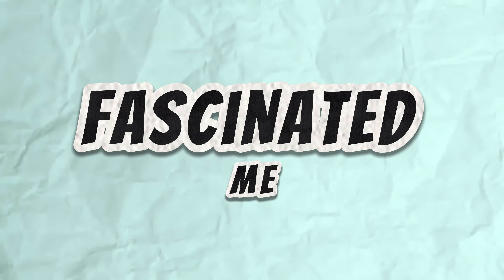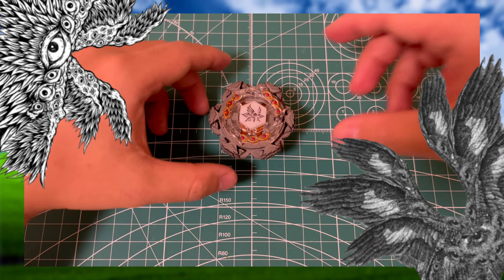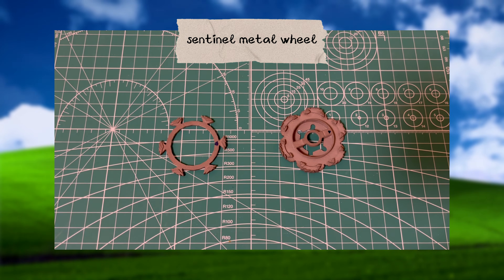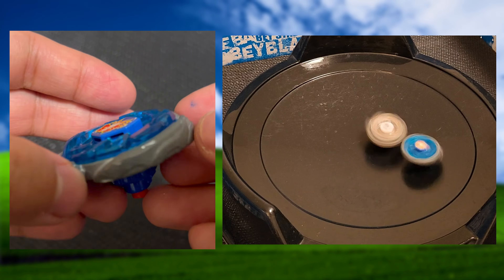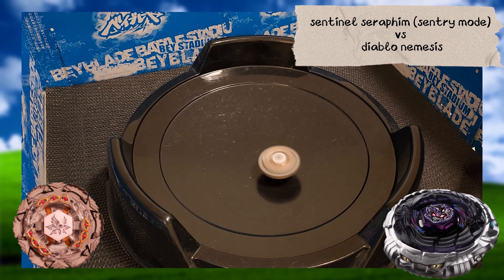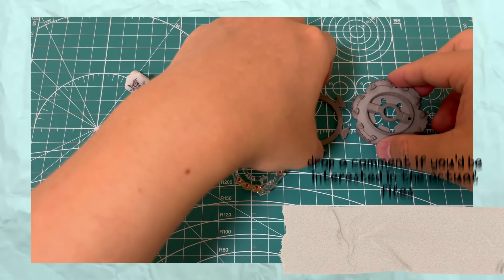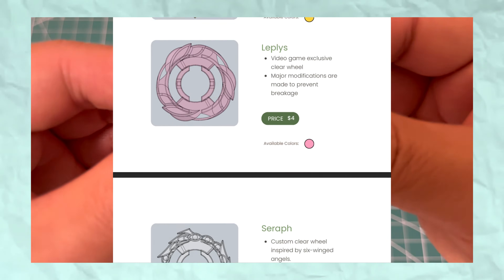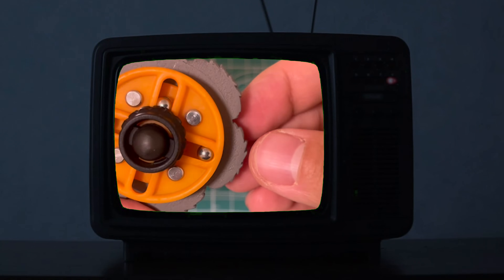How I Created a Custom 3D-Printed Beyblade (and how you can too)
Sharing the process of how I created a custom Beyblade from start to finish. I couldn't find a comprehensive video online so thought I'd make one myself to share with the community.

I can't 3D model myself, so this is the process of commissioning to printing that I can say that I personally went through.

If you enjoy my content, help me out in the algorithm by dropping a like or comment.

Timestamps:
0:00 Intro
0:54 High-Level Overview
1:43 Sentinel Seraphim Introduction
2:09 Parts Overview
3:59 Weight Comparison
4:25 Test Battles
6:53 In-Depth Process
10:50 Final Thoughts

Video Credits:

Omarr:
Megaman Battle Network - Battle Theme
Final Fantasy X - Besaid

Video intended for older audiences but can be enjoyed by all.

3D modeled Beyblade

how to make a Beyblade

custom Beyblade design

create your own Beyblade

Beyblade 3D modeling

Beyblade CAD tutorial

DIY Beyblade

3D printed Beyblade

Beyblade Fusion 360

Beyblade 3D design